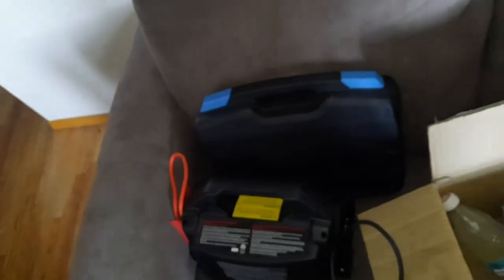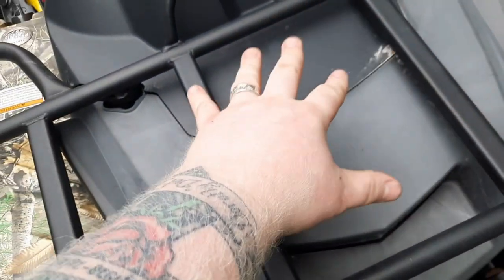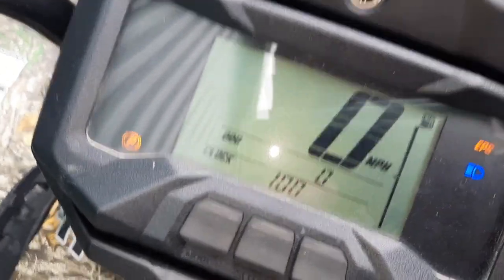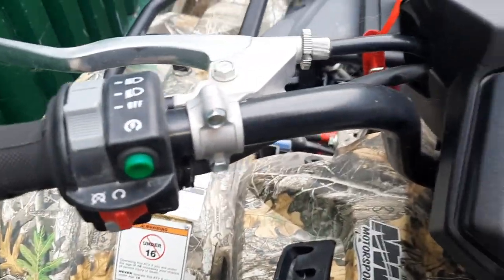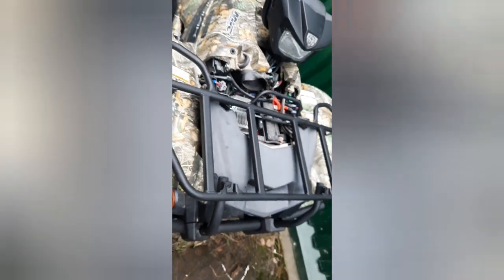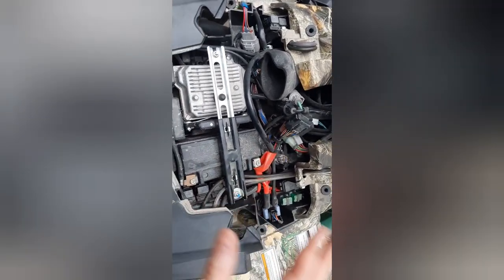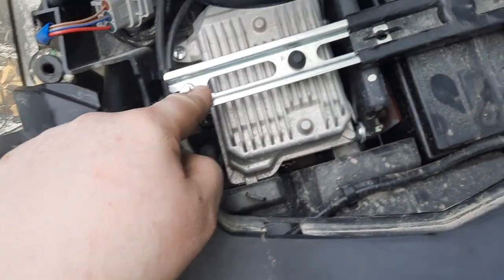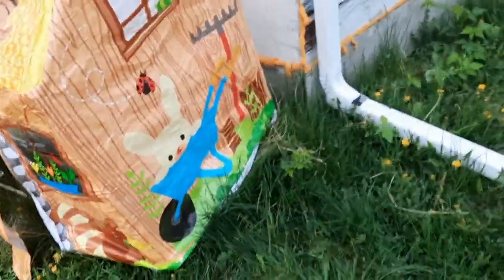Mowers And ATVs : VLOG